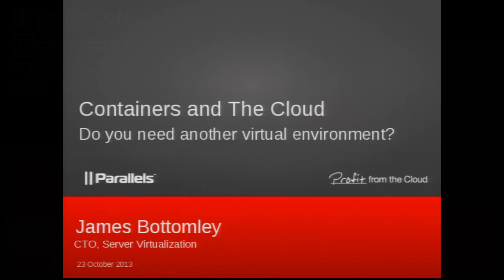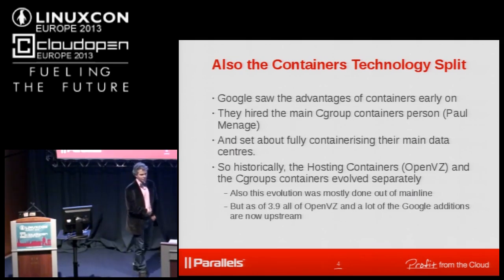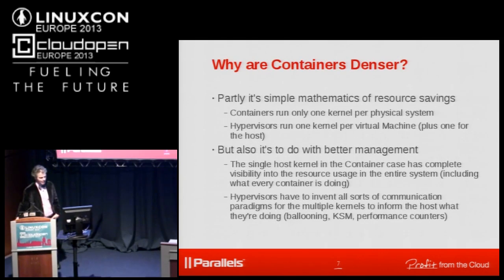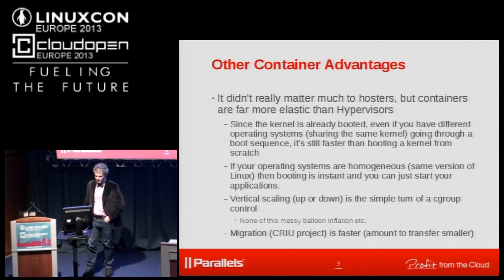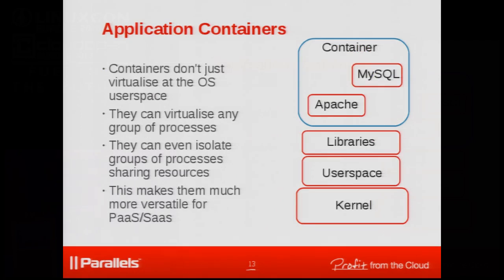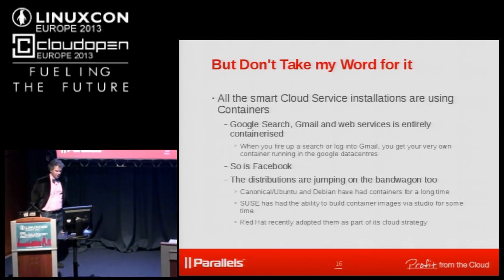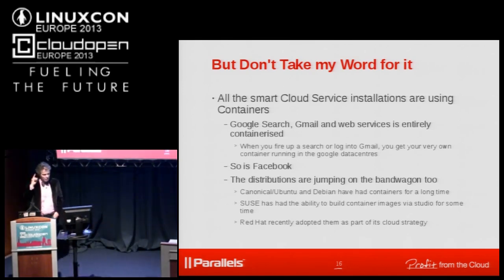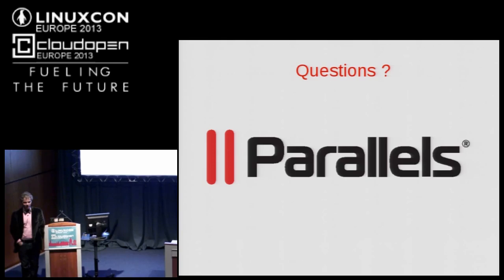Containers and the Cloud: Do You Need Another Virtual Environment? - James Bottomley, Parallels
Containers have gained in acceptance as the platform for launching PaaS and SaaS services, but what about IaaS? This talk will cover the basics of containers, what they are, how they work and what advances have recently been made in Linux that allow containers to be the most versatile platform for cloud services.